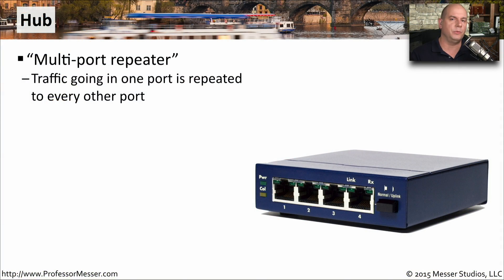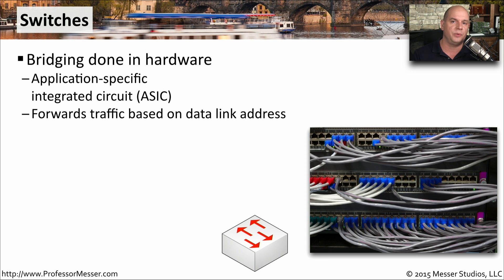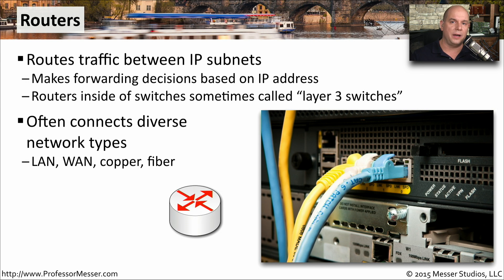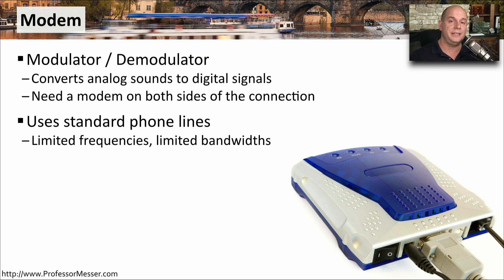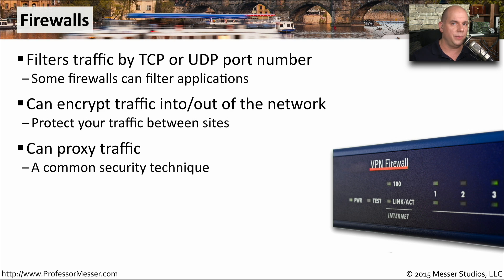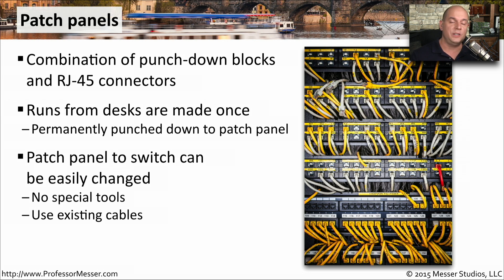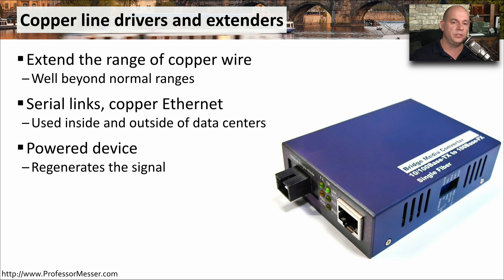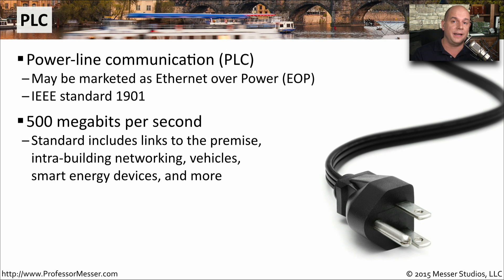Network Devices - CompTIA A+ 220-901 - 2.8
The physical connectivity of the network is just as important as the data that flows across it. In this video, you’ll learn about the different devices that we use to build our physical network infrastructures.